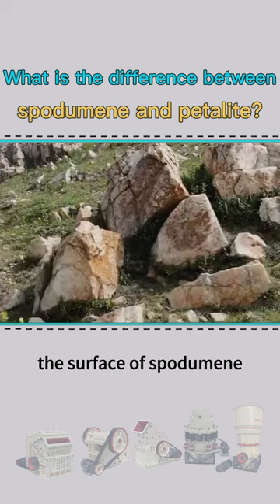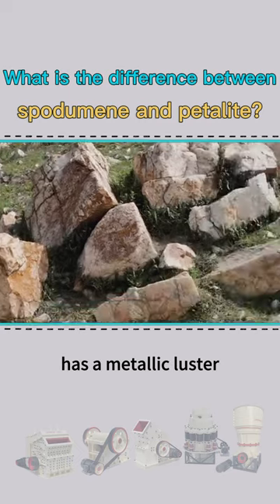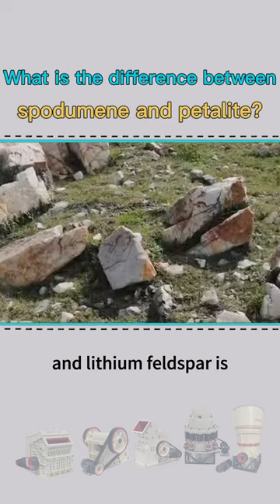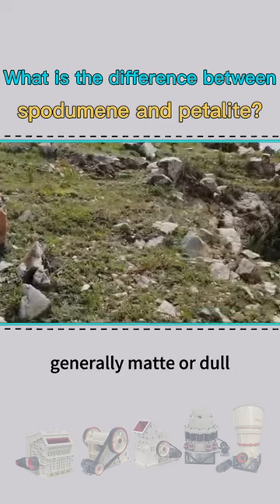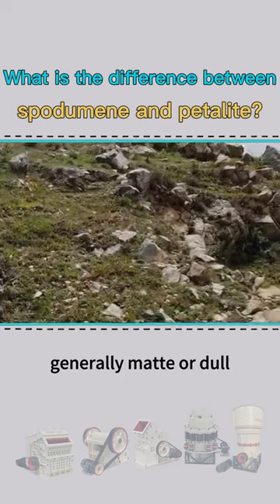What is the difference between spodumene and petalite?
The surface of spodumene has a metallic luster, and lithium feldspar is generally matte or dull.
【Contact JXSC to get details and price】